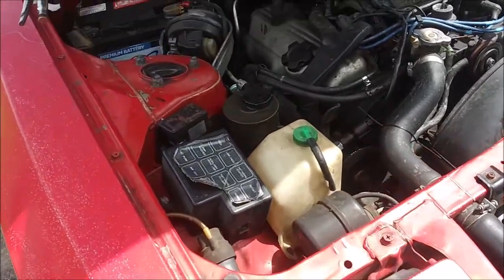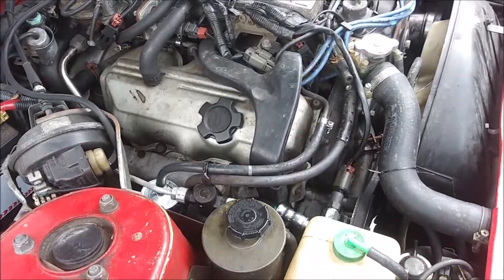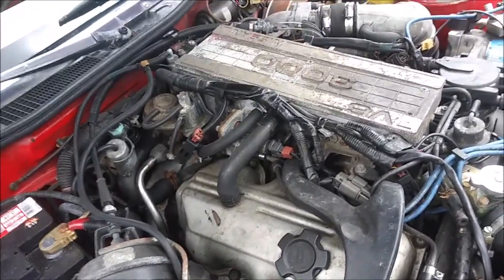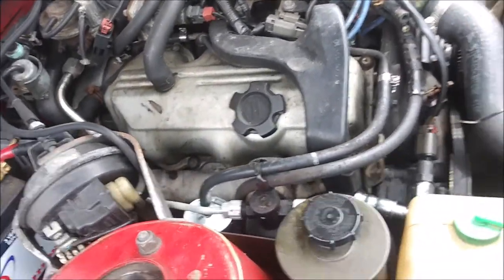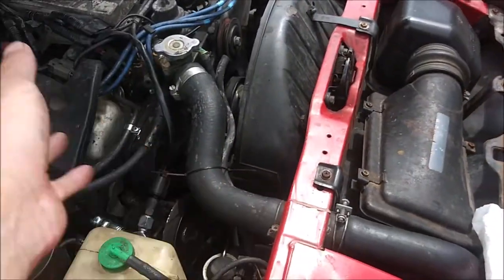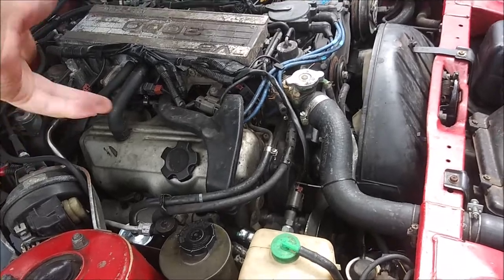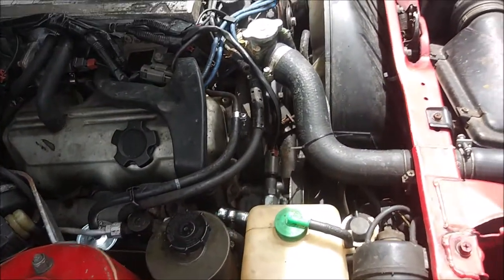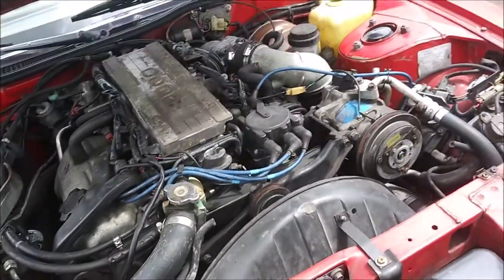Big Plans Coming for the 300zx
I was going to sell the car after I got done with it but ive decided to keep it but one GIANT issue. Its so slow